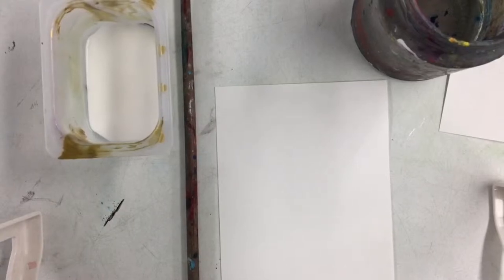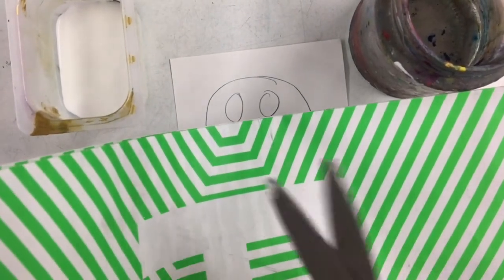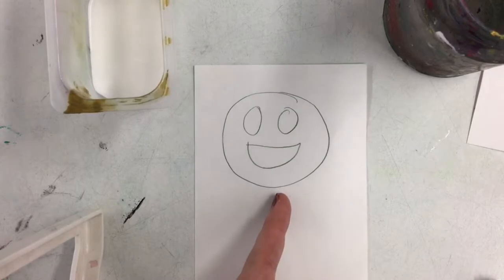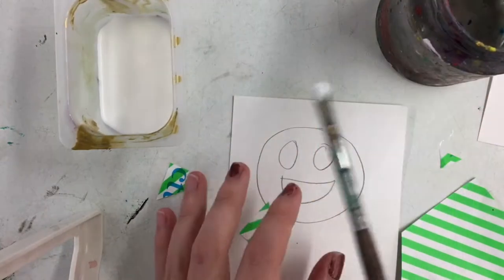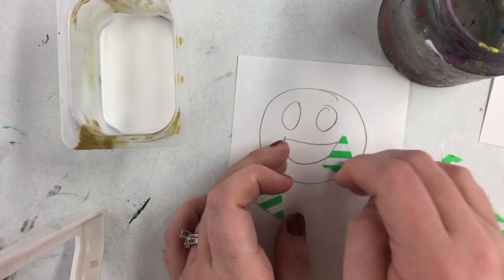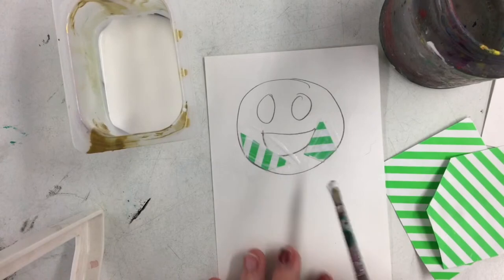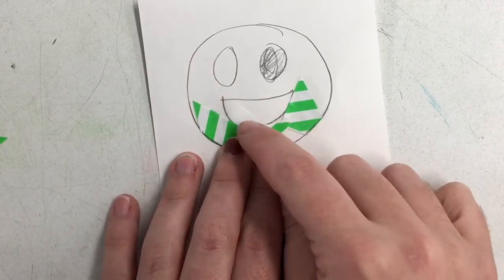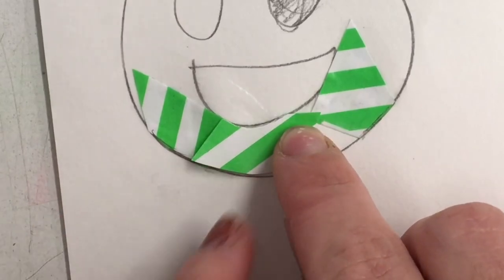Collage Technique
Demonstration of Collage technique